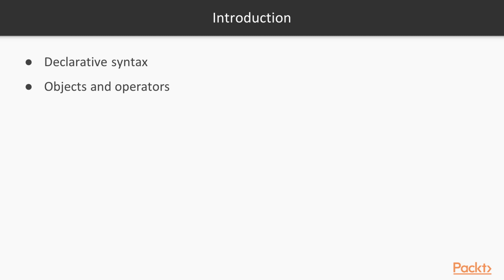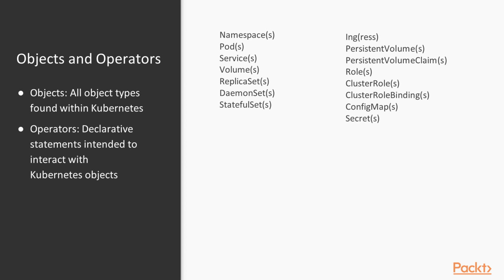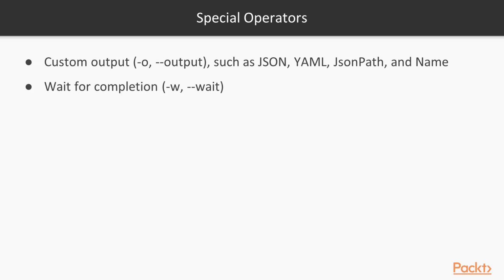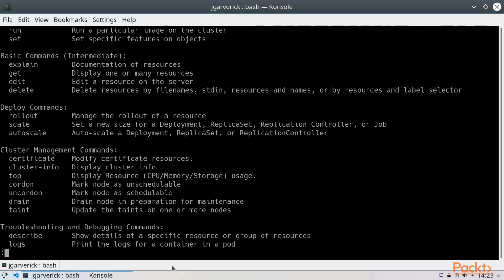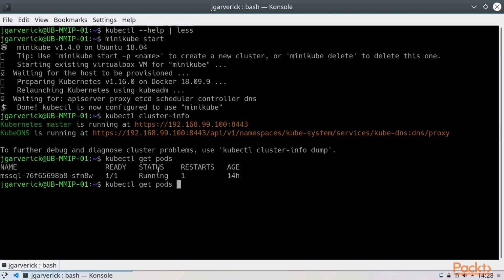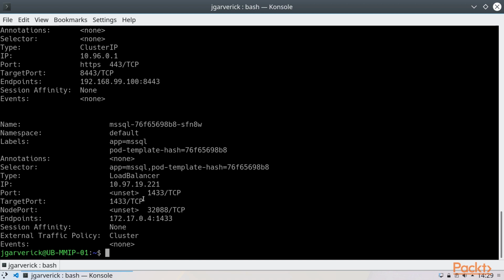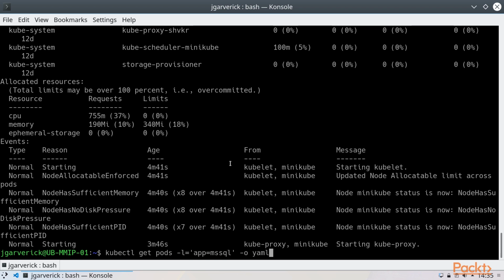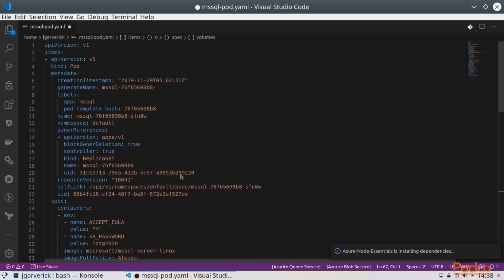Managing Microservices in Practice: Familiarize Yourself with kubectl | packtpub.com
This video tutorial has been taken from Managing Microservices in Practice. You can learn more and buy the full video course